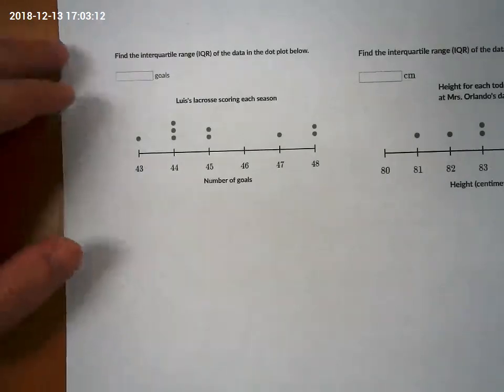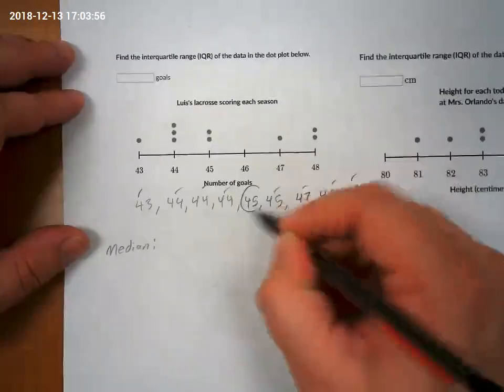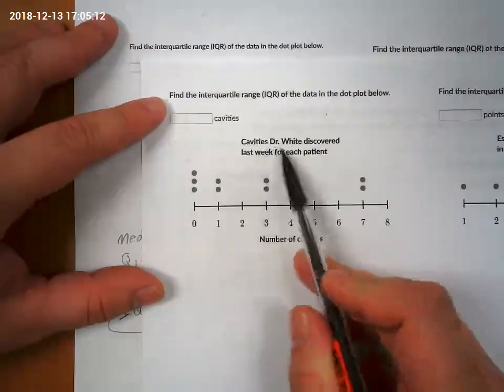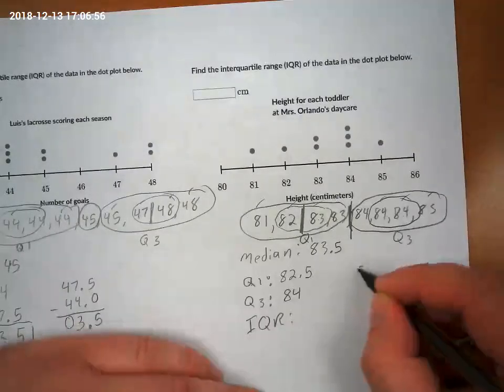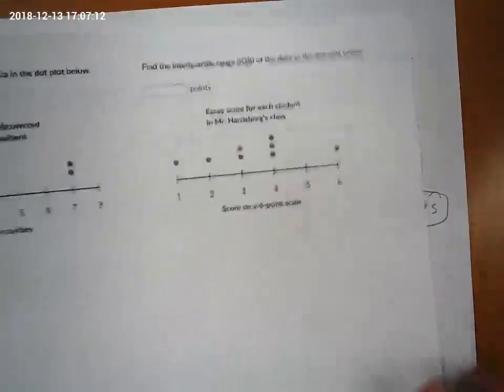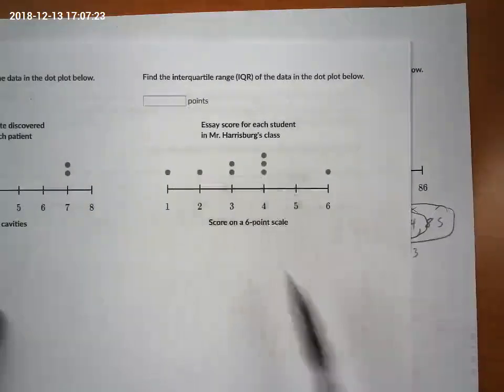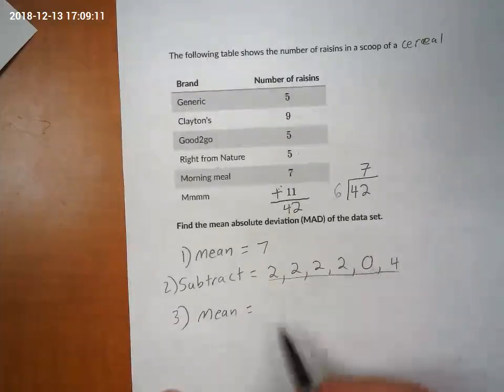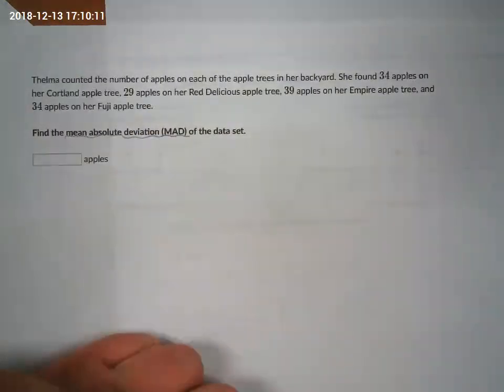Interquartile Range and Mean Absolute Deviation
Examples Finding Interquartile Range and Mean Absolute Deviation. Designed with Edpuzzle in Mind.